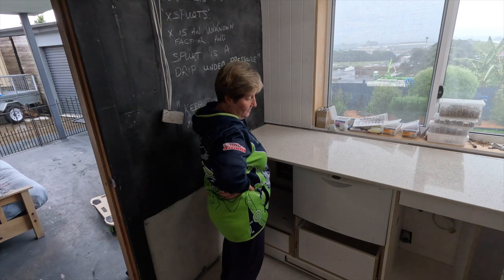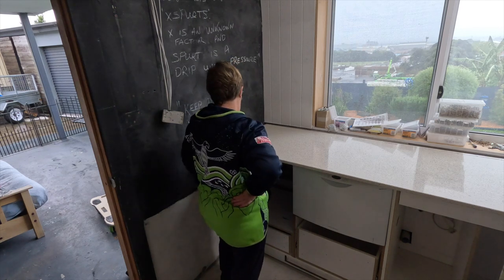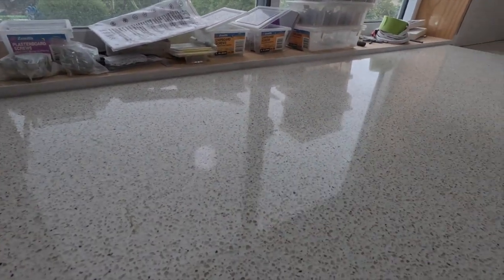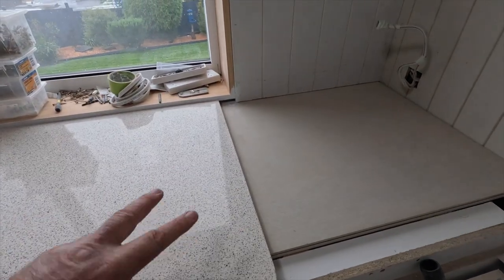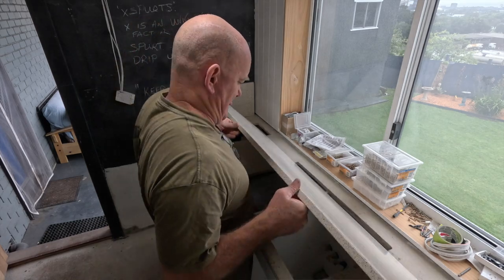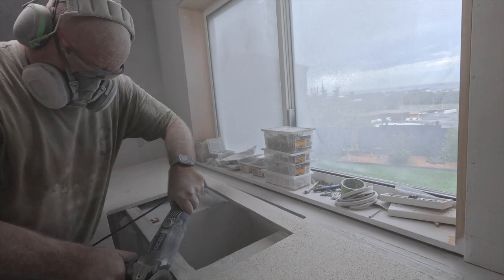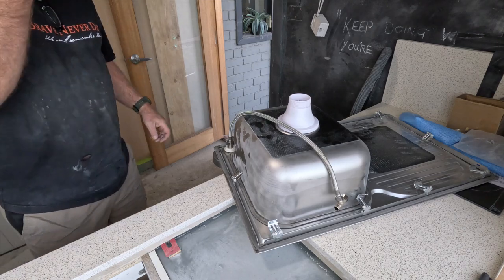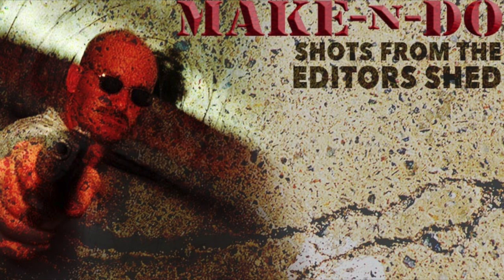Kitchen benchtop – part2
putting the stone on top of the kitchen benchtop is a momentous milestone.
One 'simple' act seems to progress the whole project at lightening speed towards the finish line.
And yet, there's so much to do still.
Not least of which is cutting holes in a flawless slab of polished stone.

CONTACT reports on the people, platforms and operations of the Australian Defence Force, aiming to capture the essence of serving-members’ lives, as far as possible from a grass-roots perspective.

as ’embassies’ where I invite my audience to visit my HQ

Brian Hartigan
CONTACT Editor
husband, father of two girls, grandfather of two more girls, and
Army veteran – 12 years Regular and 12 years Reserves